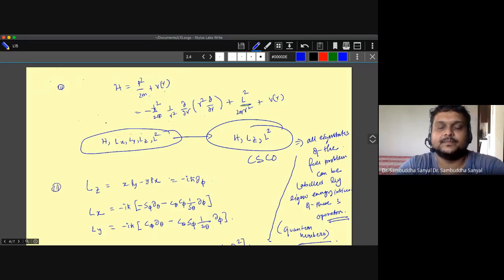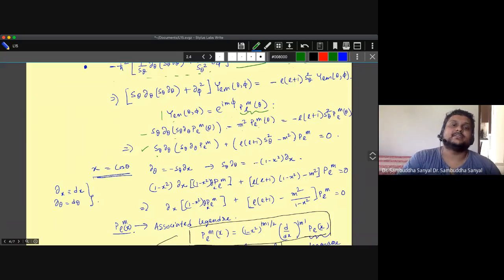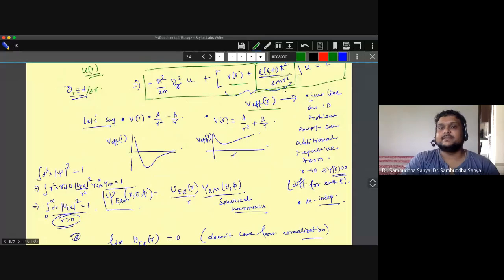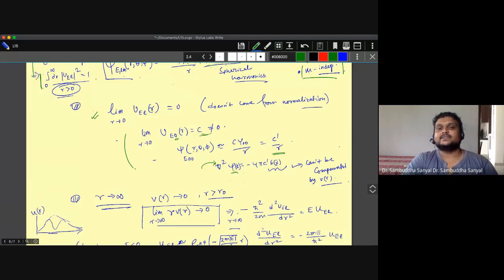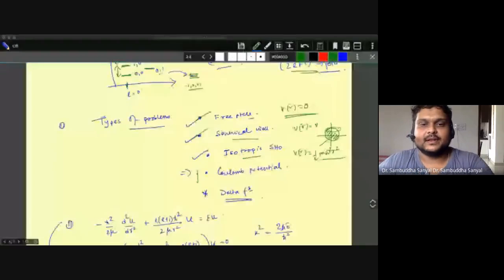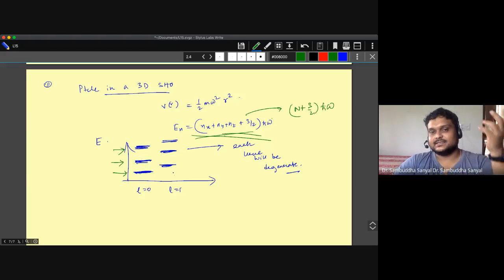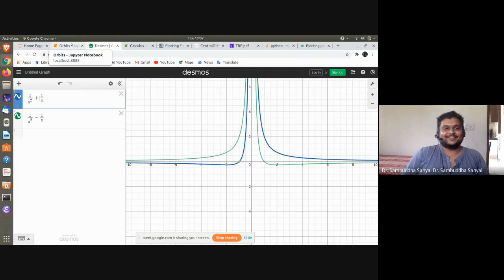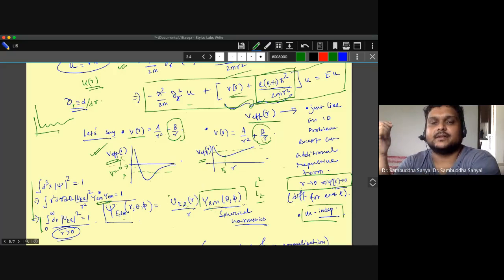PHY313 Quantum Mechanics I 2020 11 16 at 19 34 GMT 8